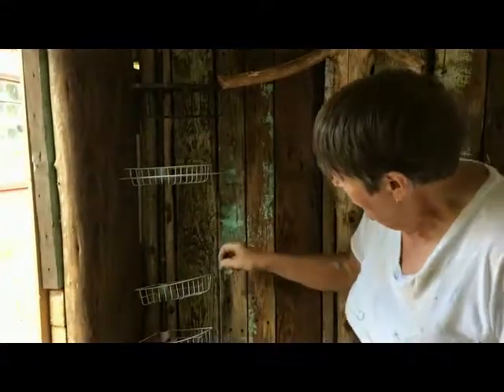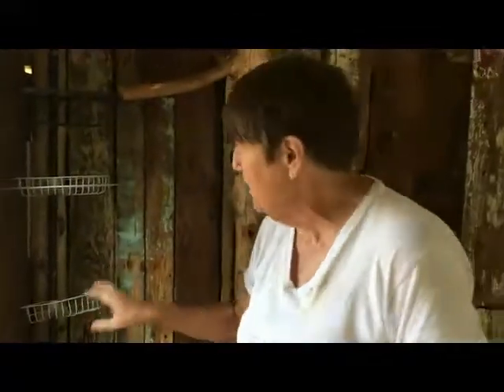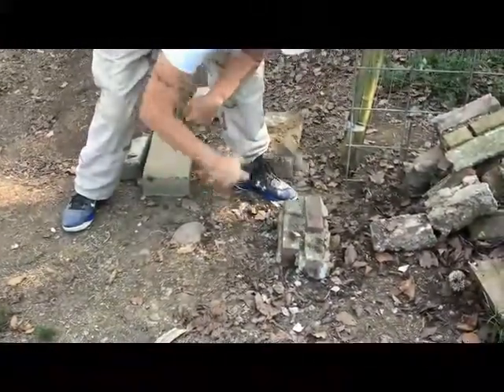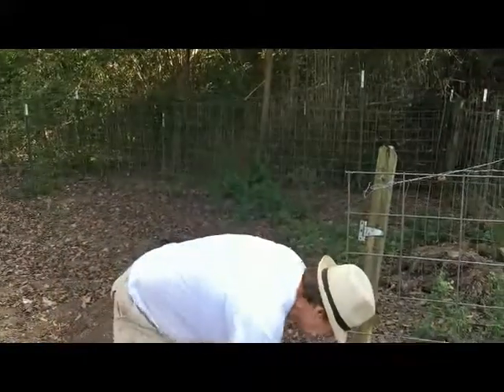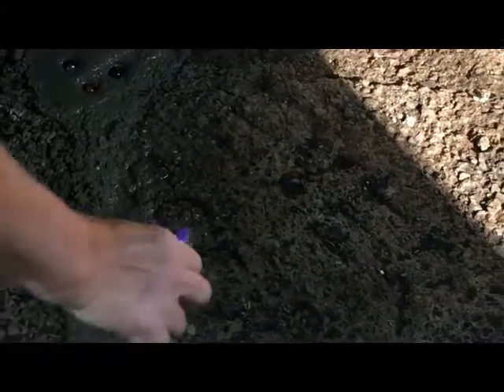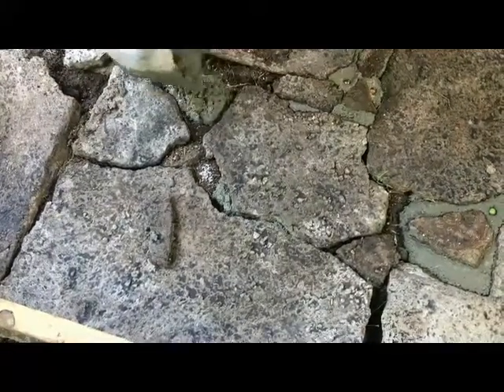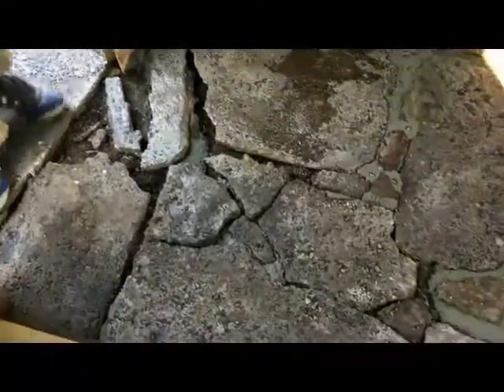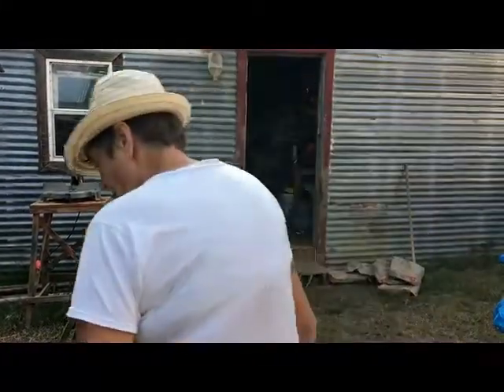How I Spent the Apocalypse: DIY Leveling and Cementing the Milk Room Floor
Yep, it's just what the title says it is, but of course you get the benefit of my genius!